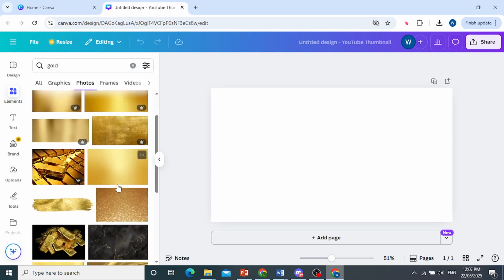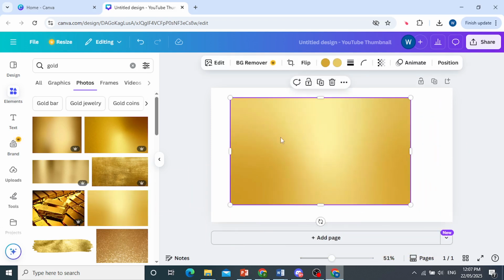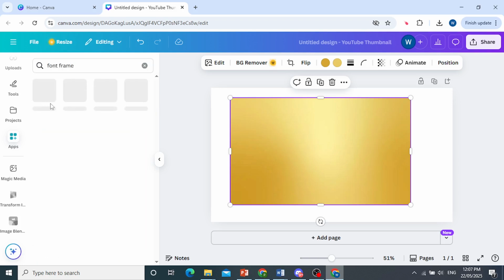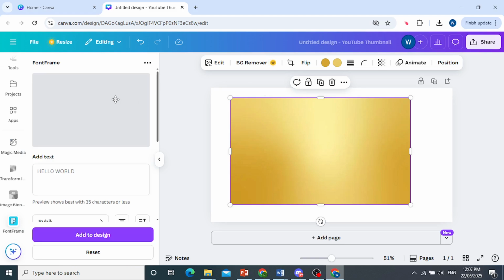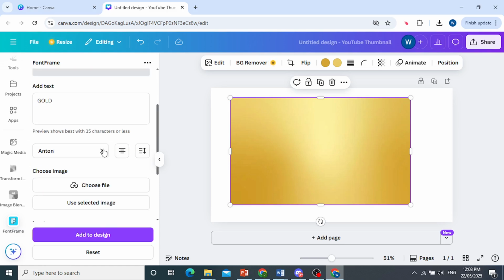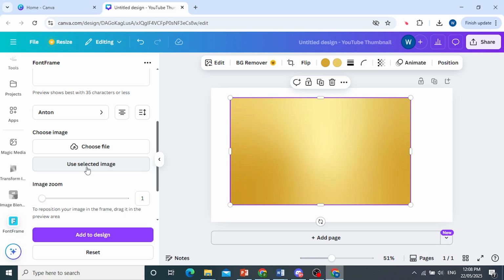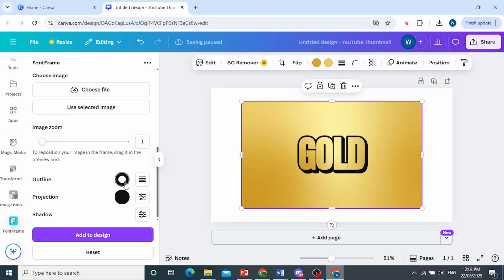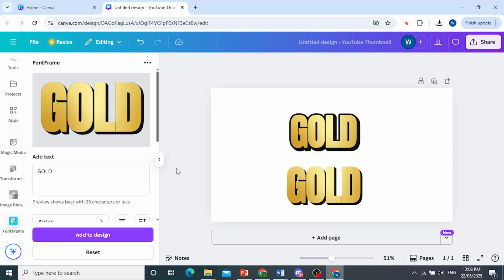How to Create Gold Text Effect In Canva (2025) Easy Tutorial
Want to add a luxurious shine to your text? This quick tutorial shows you how to create a gold text effect in Canva, including how to create gold text using Canva gradients and tricks to make your design stand out.

✅ What’s covered in this video:

✨ How to create gold text effect in Canva

🎨 How to apply gold gradients to text in Canva

🧱 Tips for combining textures and overlays for a realistic gold look

💡 Gold text effect in Canva using free and Pro elements

Perfect for social media posts, brand visuals, invitations, and more!